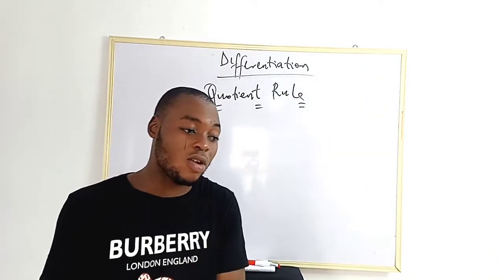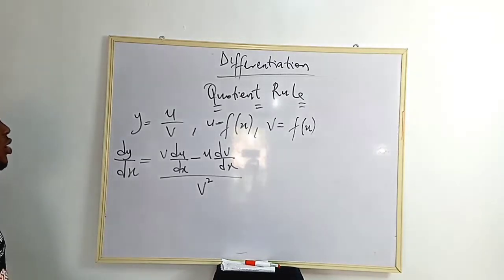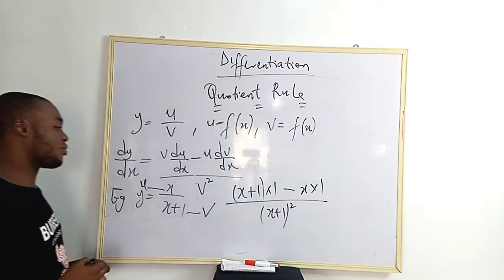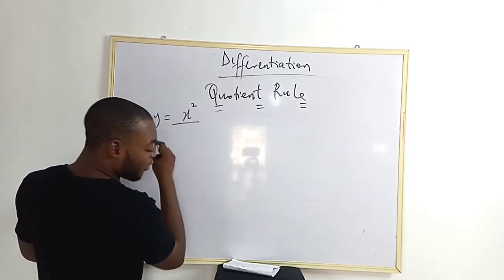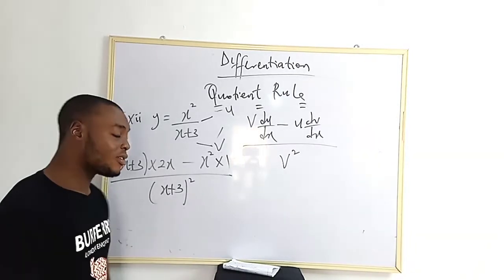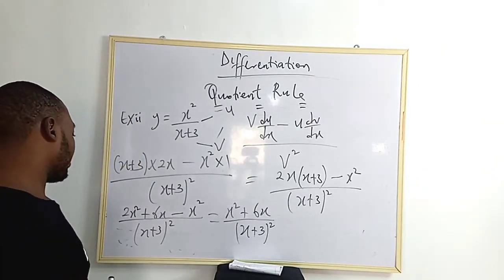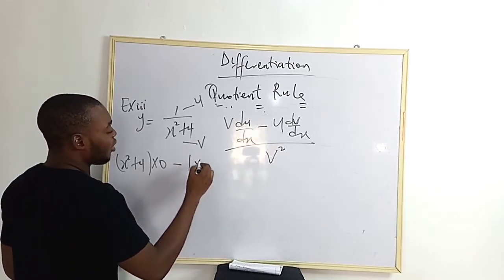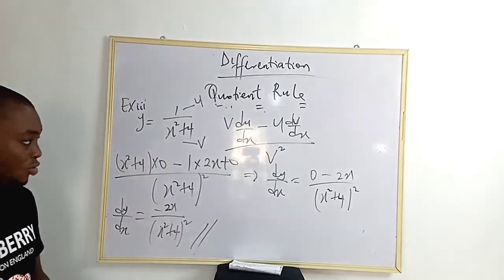Differentiation(Quotient Rule)1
Welcome back to another tutorial on differentiation. In this video, we  are going to learn another differentiation technique - Quotient Rule

If you have any question, either from this tutorial or another Maths problem, drop them in the comment section. I'll attend to them all.

If you haven't watched my other tutorials, check my channel for more Maths tutorials. I drop new tutorial every single day at 5 pm(WAT).

Thanks.